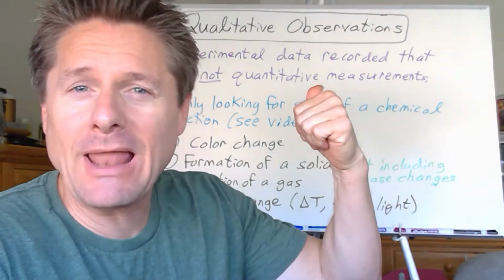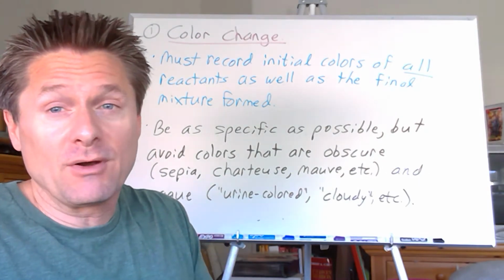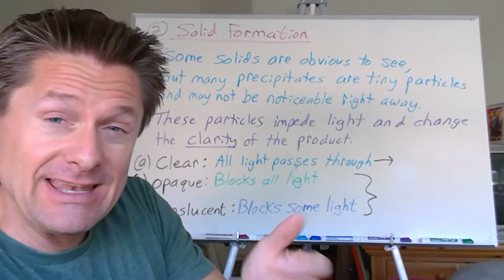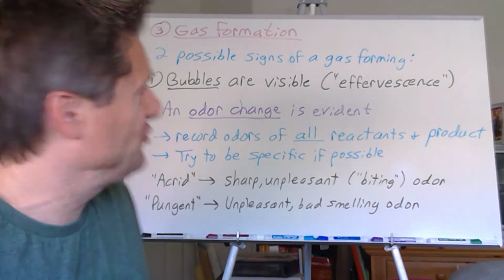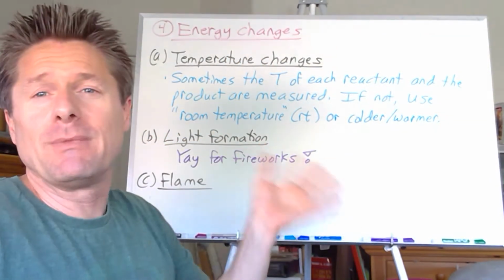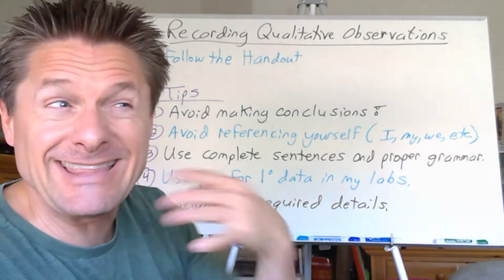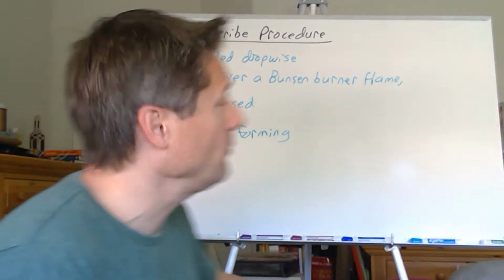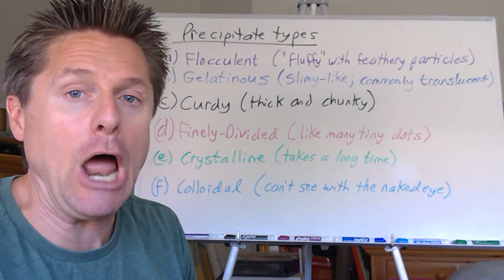Video 11 Qualitative Observations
This video shows how to record detailed qualitative observations during lab experiments.